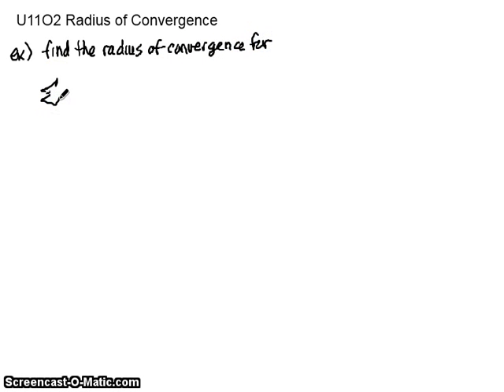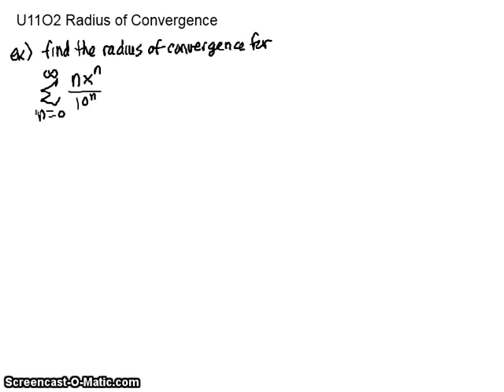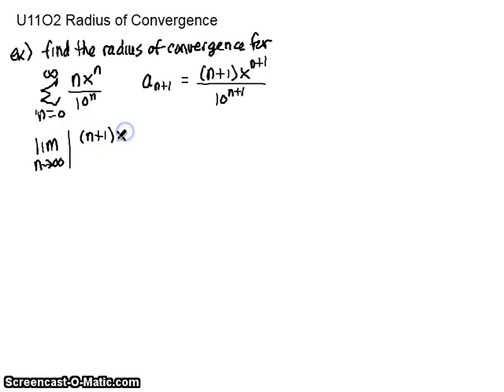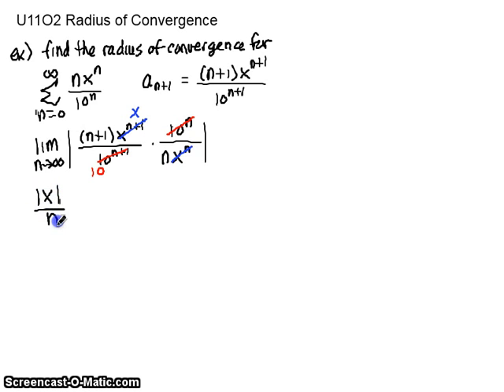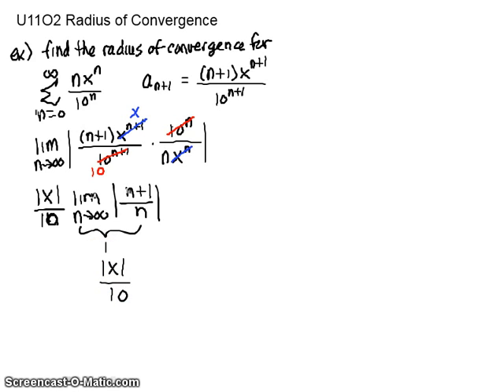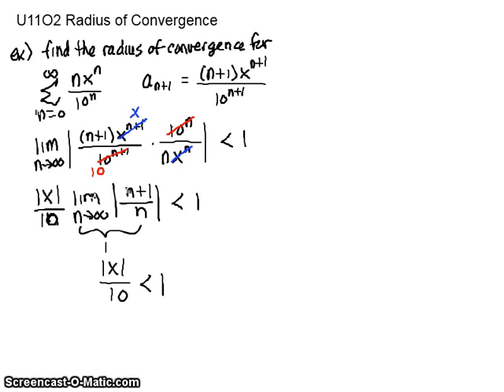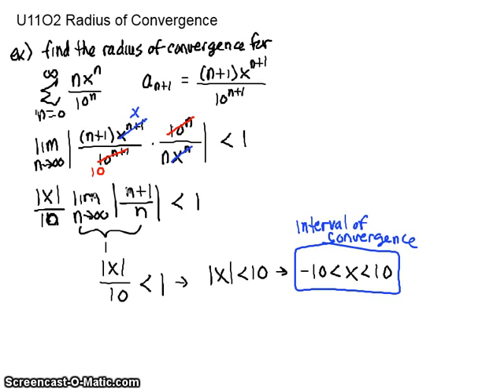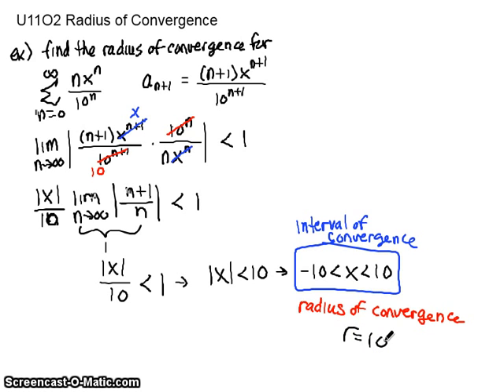U11O2 Radius of Convergence